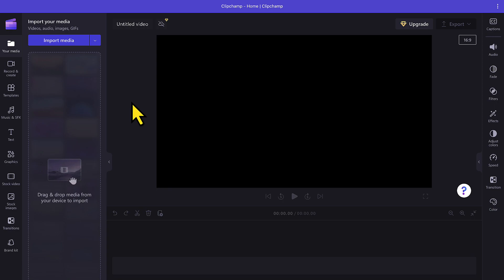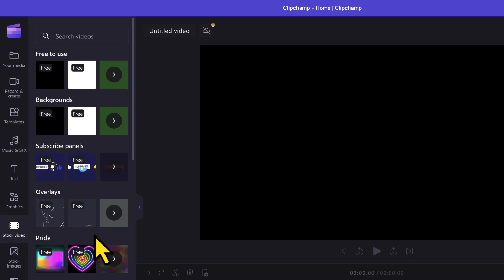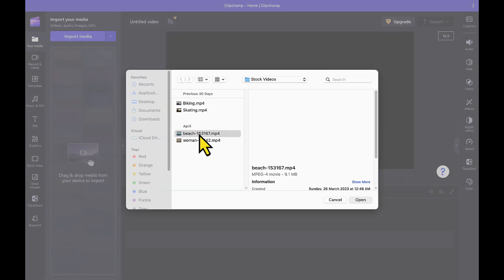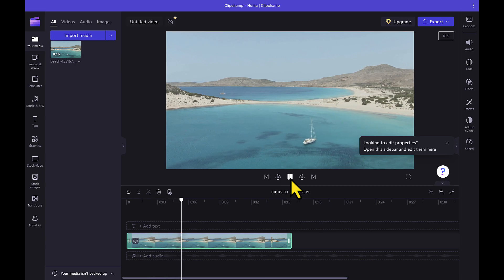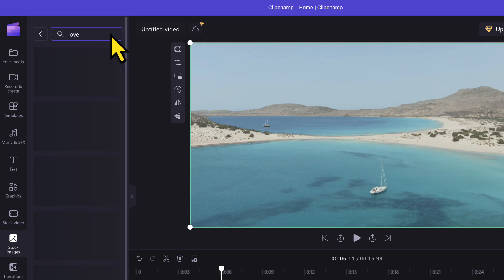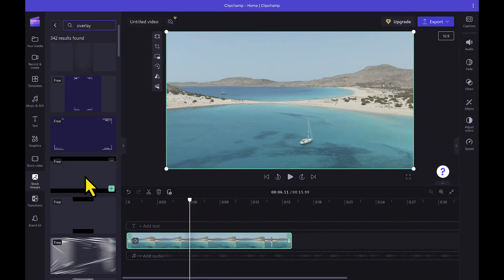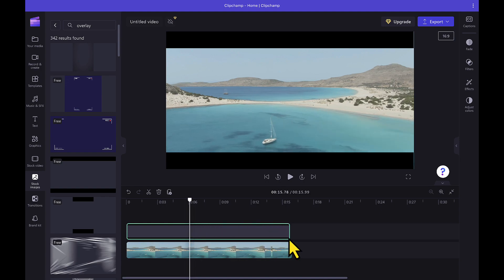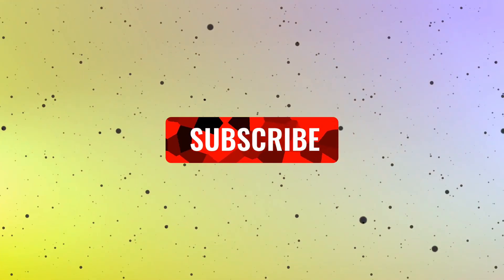Adding Cinematic Black Bars to Video in Clipchamp !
In this Clipchamp Tutorial, I'll explain how to add cinematic black bars to your videos.